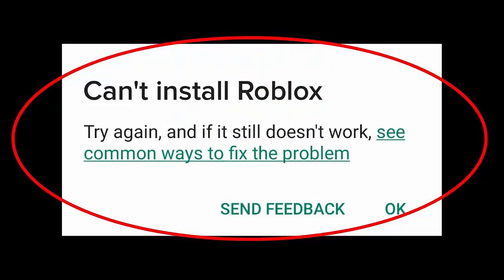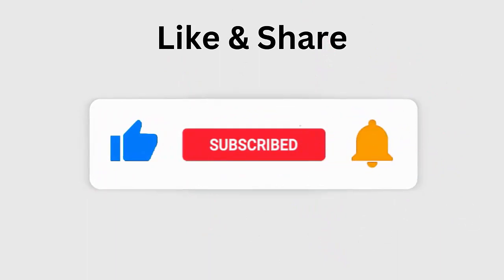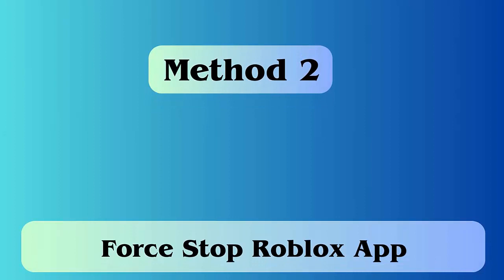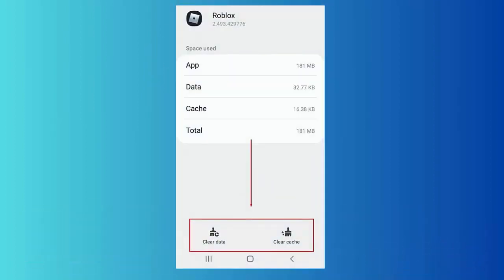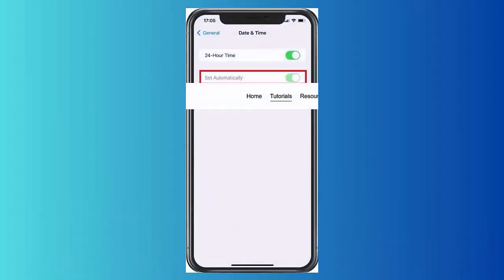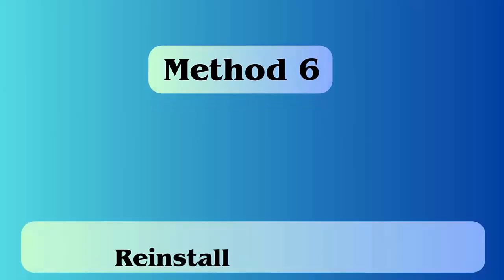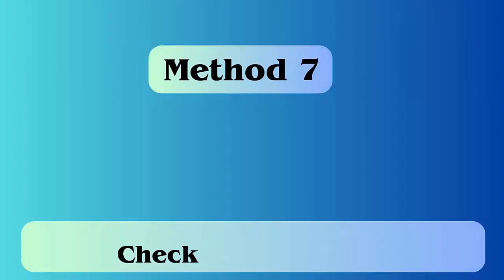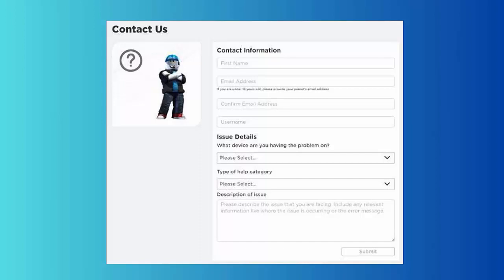[100% SOLVED] Fix Roblox Installer Not Working | Cannot Continue Installation 2023 Guide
Are you fed up with experiencing Roblox installer not working error? Wondering how to tackle it? In this video guide, I will show you how to fix Roblox installer not working or loading error to make it install again.

Key moments:
👉0:00 Intro & details
👉0:31 Method 1: Restart your phone
👉0:47 Method 2: force stop Roblox app
👉1:03 Method 3: Clear Roblox app cache and data
👉1:23 Method 4: check date and time settings
👉1:40 Method 5: Update Roblox app
👉1:58 Method 6: reinstall Roblox
👉2:18 Method 7: check Roblox server
👉2:30 Method 8: contact Roblox support

Social Media-